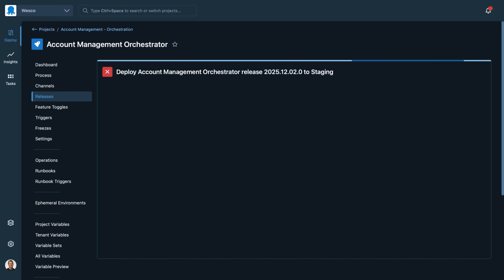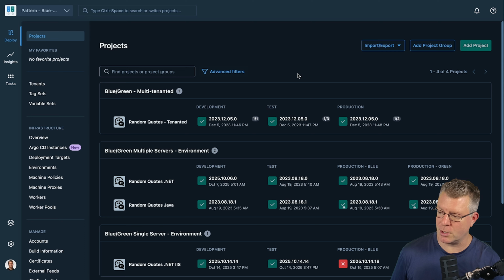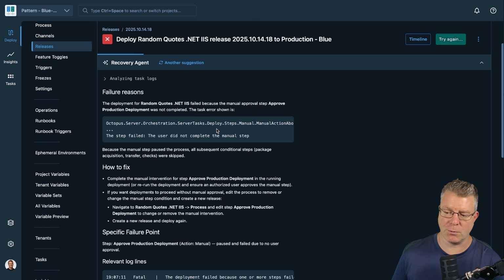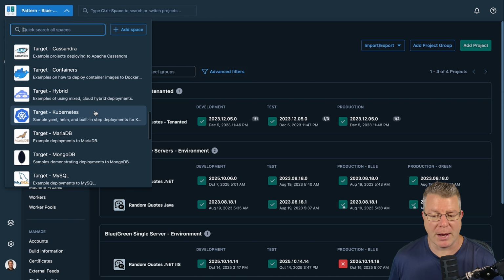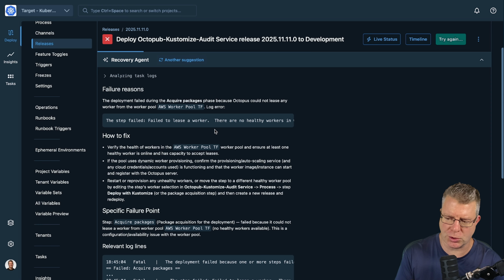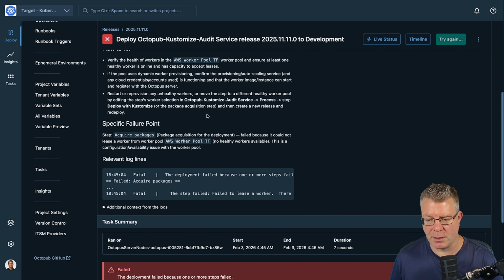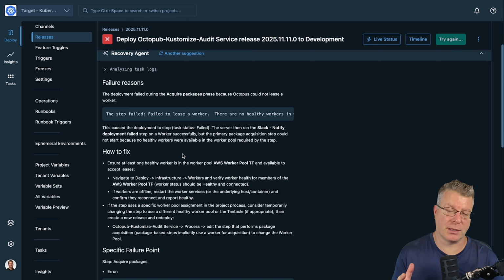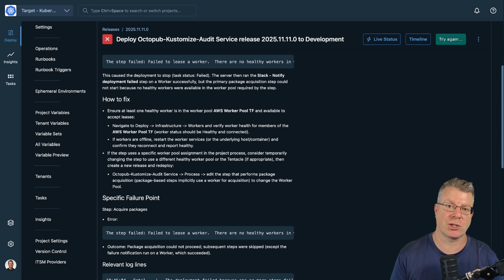Recovery Agent in Octopus Deploy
The Recovery Agent is designed to help you recover from failure, fast. It uses AI to analyze and diagnose the cause of deployment failures within the deployments you manage, and suggest potential steps to recover.

0:00 - Introduction
0:17 - When deployments go wrong
0:36 - Introducing the Recovery Agent
1:06 - Demo time!
4:12 - Some thoughts about the Recovery Agent
6:02 - Wrap up